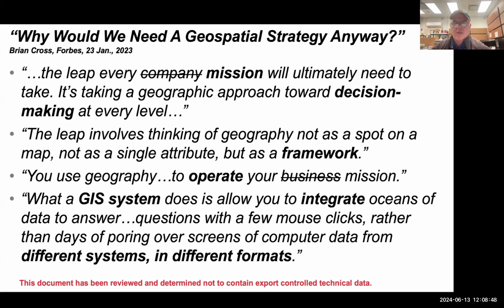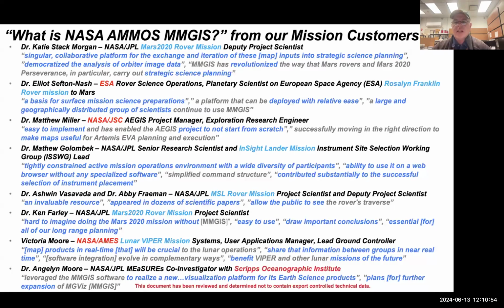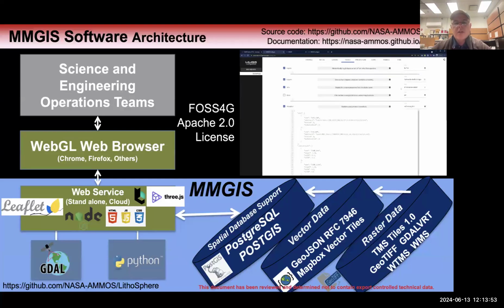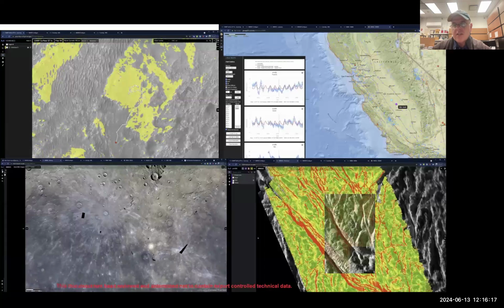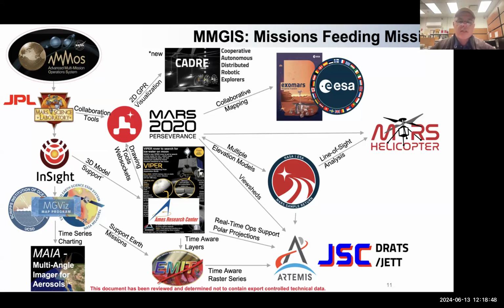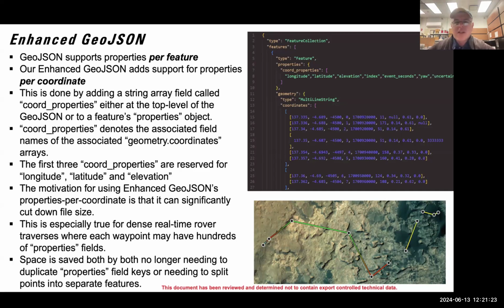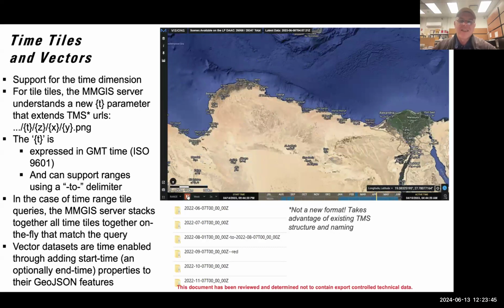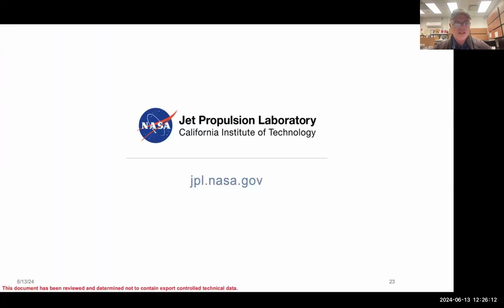OP Lunch Talk #70: "MMGIS in Geospatial Mission Operations"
Fred Calef on "MMGIS in Geospatial Mission Operations: Mars, Earth, and soon the Moon", recorded June 13, 2024

Join our mailing list to stay up to date on future talks

0:00 Welcome
2:42 Introduction
3:44 Open Science
4:20 Mission Data
5:41 What is MMGIS?
6:48 MMGIS Tour
7:20 MMGIS Architecture
8:47 MMGIS Demo
11:38 MMGIS Users
13:49 MMGIS for the Public
14:36 3D rendering LithoSphere
15:34 Enhanced GeoJSON
16:39 DEM Tiles
17:24 Time-aware Tiles and Vectors
18:36 Other MMGIS Features
19:02 MMGIS API access
19:38 Mission Use Cases